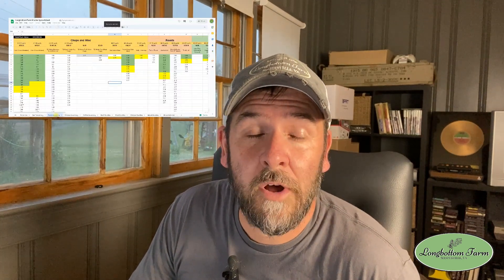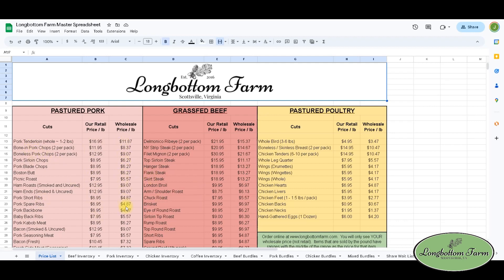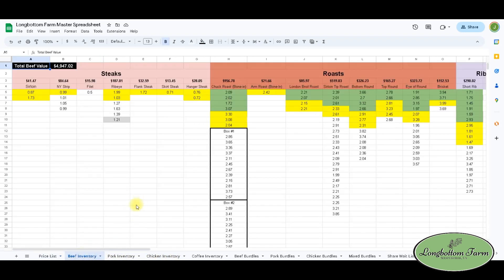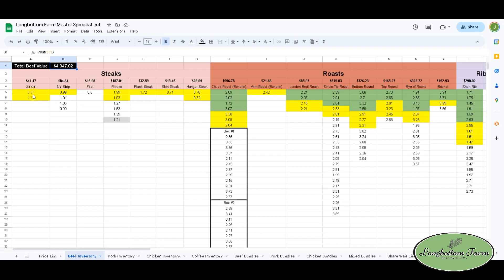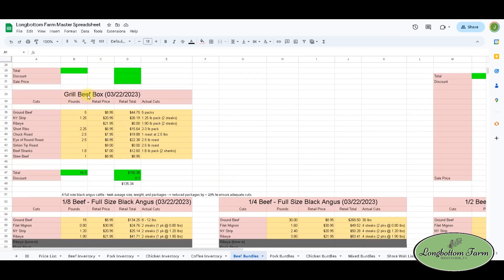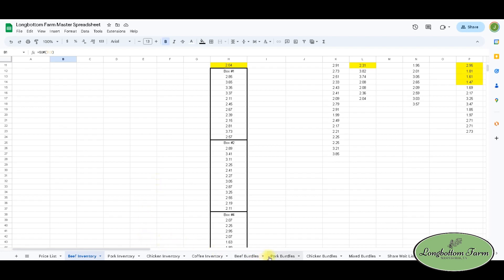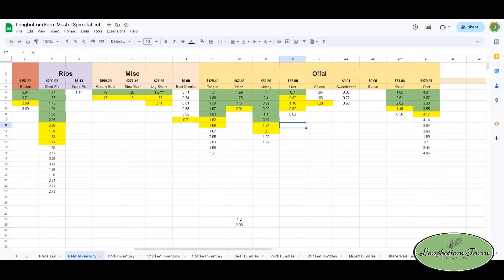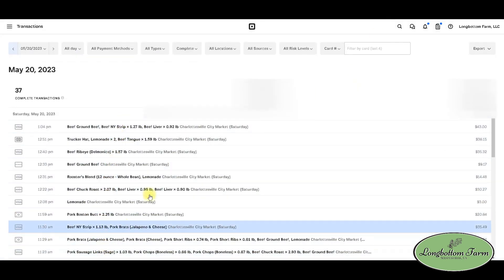How We Track Meat & Eggs with Google Sheets!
📧 Get your FREE, “5 Things Your Website Can’t Do Without!” Guide by signing up to our newsletter; Become a better farmer in just 5 minutes per week!

Join us in this video as we explore Inventory Management for small farms and homesteads, using Google Sheets. Dive into our methods for tracking our grass-fed beef, woodland pork, pastured poultry, and eggs. Ideal for anyone dealing with frozen meat inventory. Learn from Longbottom Farm's practical experiences and make your farm or homestead operation smoother.

Open Spreadsheet -- Click "File" in the top left corner -- Select "Make a Copy" from the dropdown.  Edit Copy to your needs.

🛒Longbottom Farm Online Shop 👈 These are items we've used and feel confident in recommending.